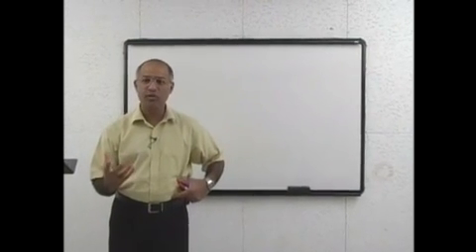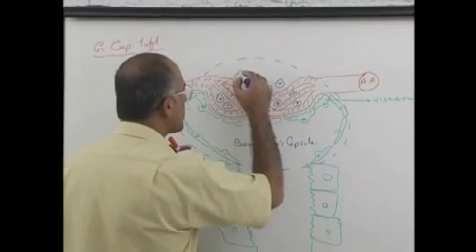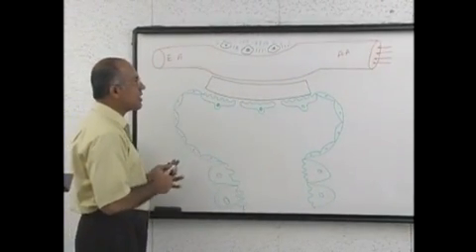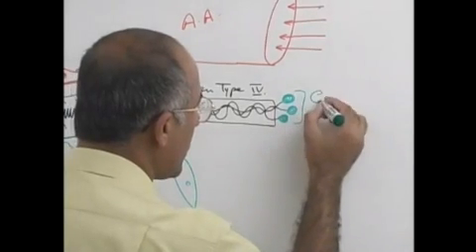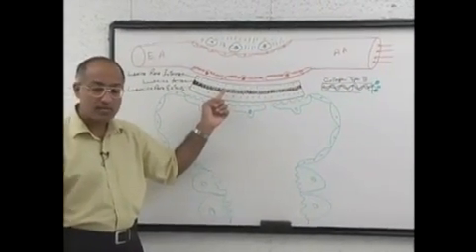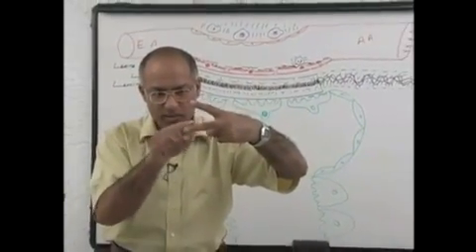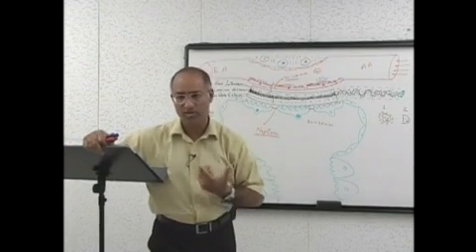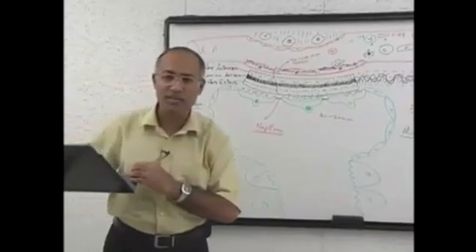Glomerular Structure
1. More than 800+ Medical Lectures.
2. Basic Medical Sciences & Clinical Medicine.
3. Mobile-friendly interface with android and iOS apps.
5. Download option for offline video playback.
6. Fanatic customer support and that's 24/7.
7. Fast video playback option to learn faster.
8. Trusted by over 2M+ students in 190 countries.

The glomerulus, the filtering unit of the kidney, is a specialized bundle of capillaries that are uniquely situated between two resistance vessels (Figure 1). These capillaries are each contained within the Bowman's capsule and they are the only capillary beds in the body that are not surrounded by interstitial tissue.